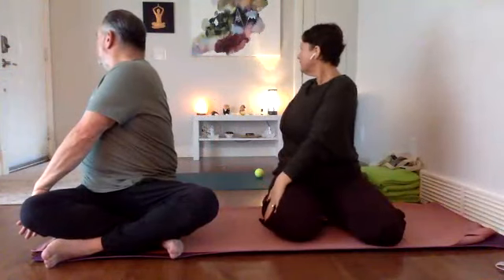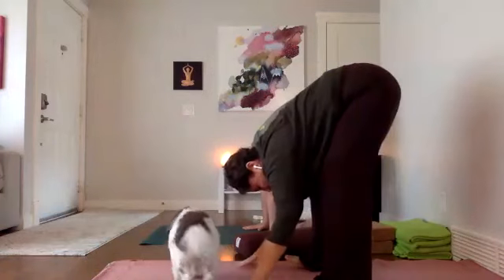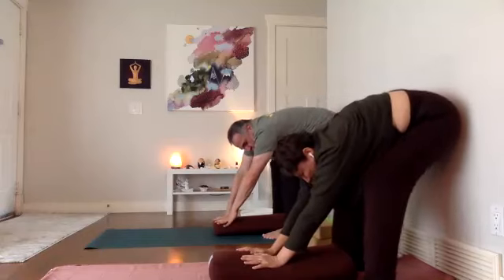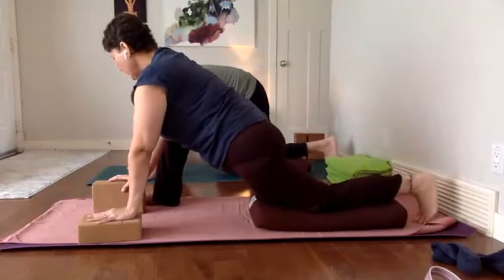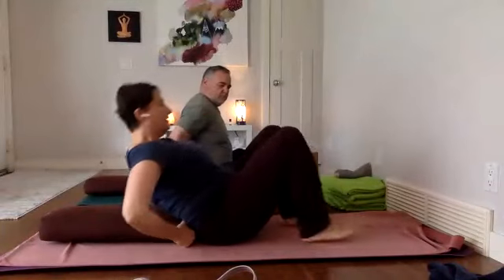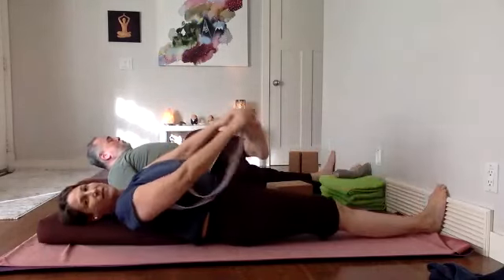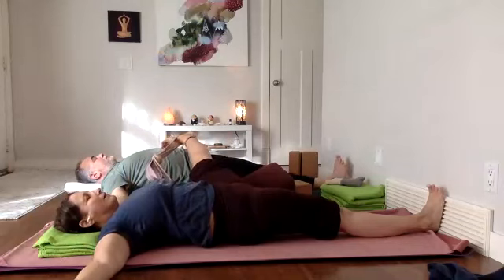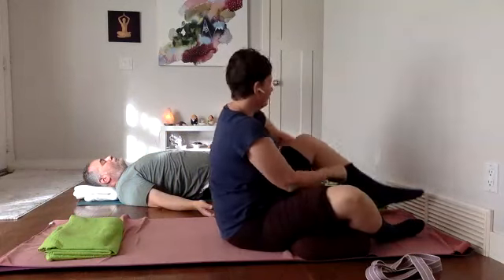Release Stagnant Energy in Your Body